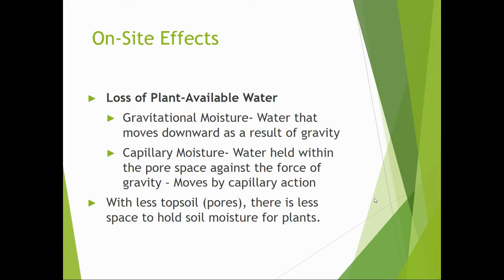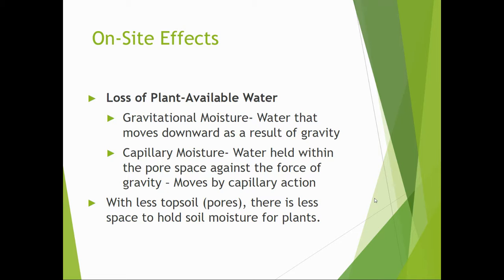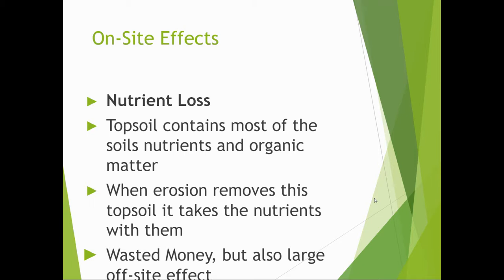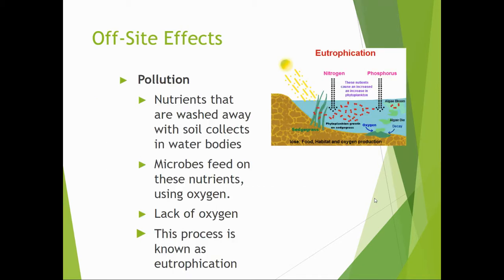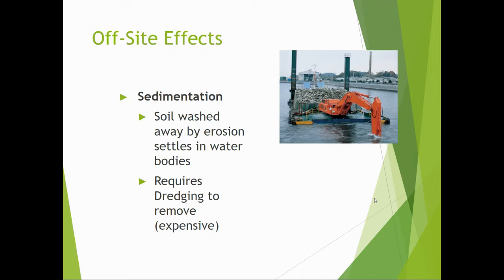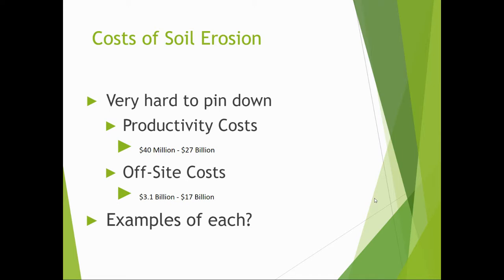Greenhouse- Unit 3 LT 16-17: Effects of Soil Erosion